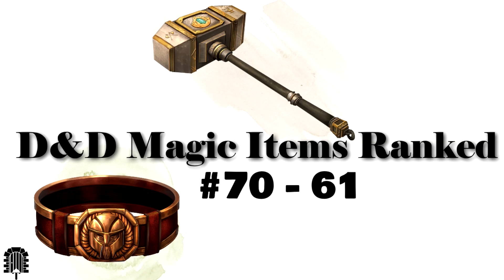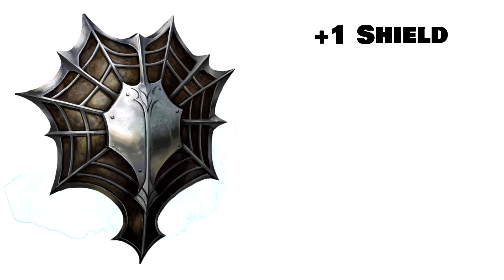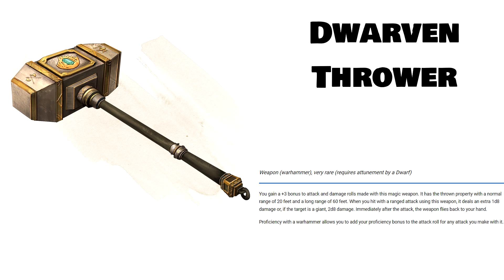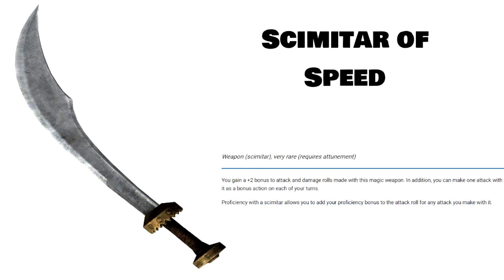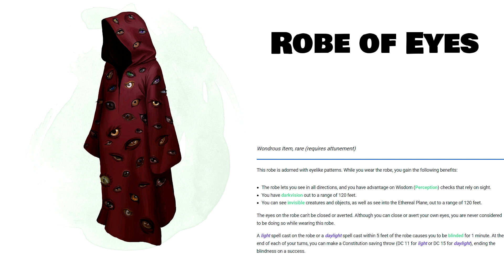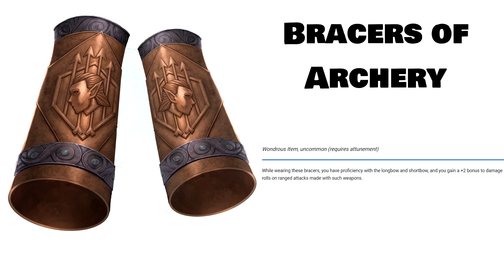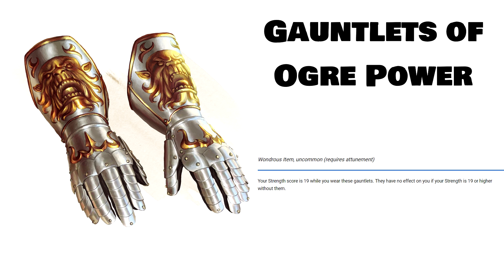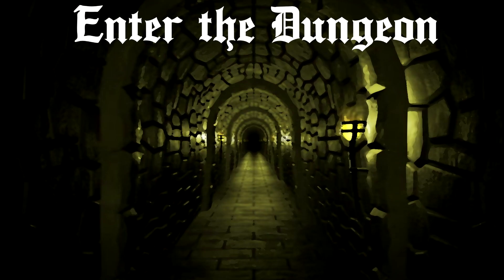100 D&D Magic Items Ranked | 70-61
Here is a google form to request videos, give feedback, etc.